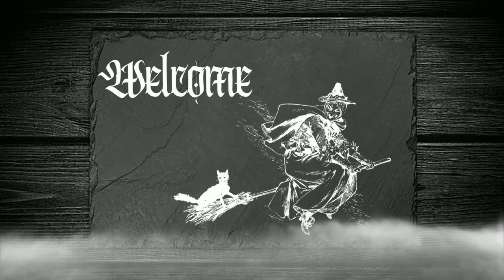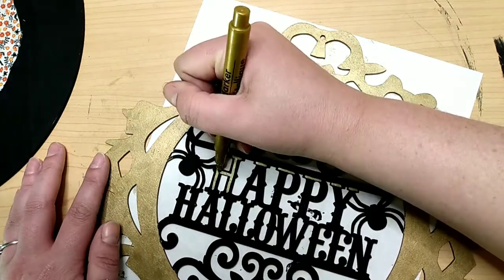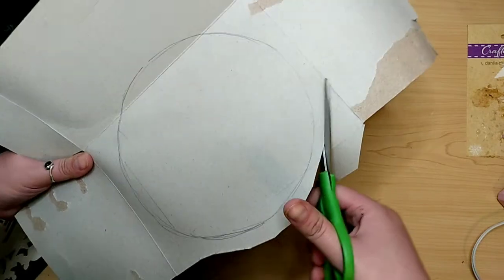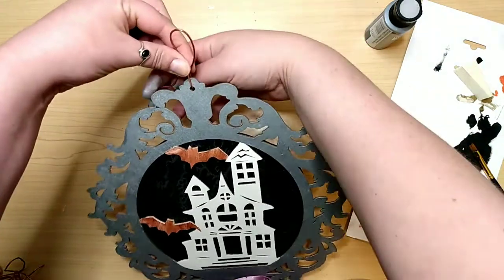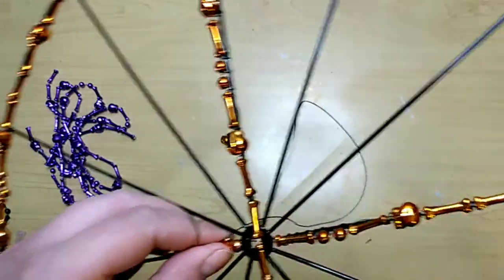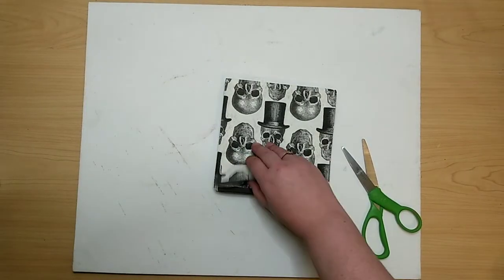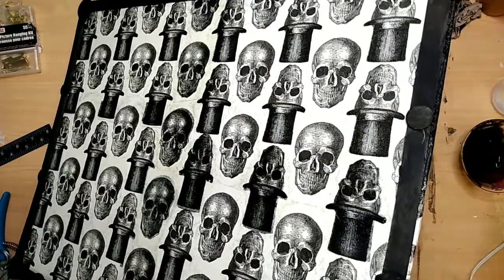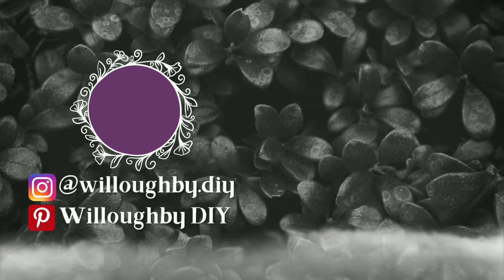Spook-tacular Halloween Wall Hangings Using Dollar Tree Items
Yes, I have more Halloween DIYs. It is my favorite holiday after all. Today I will be showing you 4 different wall hangings that are perfect to decorate inside or outside your home. As an added bonus I’ll also show you how to make a pair of no-sew removable pillow covers. I hope you enjoy each of these projects and that this video inspires you to create something ghoulishly gorgeous for your home this Halloween.

I will have 2 more Halloween videos released this week. One on Wednesday and the final one Friday.

This video features music downloaded from uppbeat.io
I recently discovered Uppbeat.io and it is so awesome for getting music for my videos. They even have a free membership where you can download non-premium tracks (up to ten a month) for FREE. It’s only $6.99/mo to get full access. So if you or someone you know has need of free music tracks, please follow/share this referral to create an account. Love you guys and thanks so much for all of your support!

PROJECT SUPPLIES
(all items used are from Dollar Tree unless noted otherwise)

HAPPY HALLOWEEN SIGN
Wood Cutout sign
1 foot wide Wood Round sign
Halloween themed Fabric Fat Quarter ($1.47 walmart)
FolkArt Acrylic Paint: Licorice, Metallic Brushed Gold, harvest orange (walmart/plaid box)
Metallic Gold marker
Gloss Mod Podge
4 Gemstone stickers (painted)
Hemp Cord, black (walmart)

HAUNTED HOUSE SIGN
Wood Cutout Sign
Black table runner (just a small portion of one end of it)
Thin cardboard (like a cereal box)
Apple Barrel Acrylic Paint: antique parchment
FolkArt Acrylic Paint: Metallic Brushed Silver(plaid box)
Metallic Bronze paint
Copper Colored Jewelry Wire (given to me; any wire/twine/ribbon would work)

SPIDER WEB HANGING
Bicycle Wheel Wreath Form
Floral Wire
Halloween Skull & Bone bead necklaces, 2 packs
Rust-Oleum Spray Paint: Satin Almond (Lowe’s) & Metallic Hammered Copper (walmart)
Off-white colored baker’s twine (walmart, kitchen/baking section)
1 Pack of glittery spiders (6 count)
Tiny Skull pulled off of a tiny skeleton from an old dollar tree skeleton garland
1 Small 1.25” wood circle
Acrylic Paint: Apple Barrel Antique Parchment; metallic bronze
Copper Colored Jewelry Wire (same as above)
Lace ribbon

SKULL WALL ART
16x20 Canvas Panel (michael’s; you can use foam core board or cardboard instead)
Graphic Napkins, mine have skulls (walmart)
Mod Podge
Brayer (optional, plaid box)
14 Craft sticks
Wood Circles (four 1.25”, six ¾”, four ½”)
Acrylic Paints: Apple Barrel Burnt Umber, FolkArt Licorice
Picture hanging wire (from dollar tree picture hanging kit)+ 1 more craft stick, cut

NO-SEW REMOVABLE PILLOW COVERS
1 Black satin pillowcase (per pillow that you’re covering)
Self adhesive velcro strip (cut into 4, 1 pack will make 2 pillow covers)

RECORDING & EDITING
Video: Moto G7 Optimo Android Smartphone
Mic: Blue Snowball Ice Microphone
Editing & Music: Kinemaster Mobile App
Thumbnail & Endscreen: Canva Mobile App
Lighting: 10.2” LED Ring Light

I am a Plaid Ambassador. Some products used in my videos were supplied by Plaid Enterprises at no cost to me.

While crafting please use caution! Many crafting tools and supplies are dangerous and may cause injury if used improperly. Of course accidents happen so please use protective equipment to prevent injury. Be careful and happy crafting.

TIME-STAMPS
0:00 Intro
0:19 Happy Halloween Sign
5:02 Haunted House Sign
8:44 Spider Web Wall Hanging
13:45 Framed Skull Wall Art
16:49 No-Sew Pillow Covers
18:58 Outro